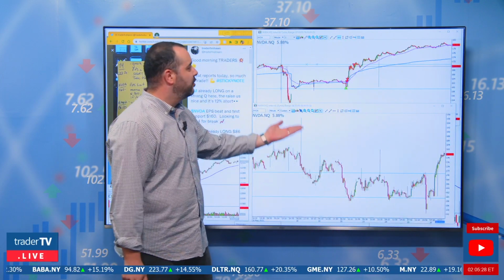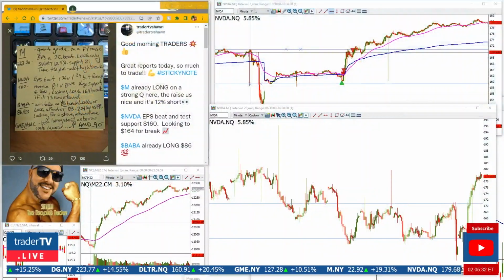$NVDA | MONSTER REBOUND DESPITE A WEAK FORECAST! HUGE LONG!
Trade Of The Day review time once again with professional trader @Shawn Catena back to discuss Nvidia Corporation (NASDAQ: NVDA). Nvidia Shares were to the upside in today's session with 5.6% by 2:00 PM ET after the company delivered better-than-expected financial results for the fiscal first quarter. Watch as Shawn explains this trade opportunity during this morning's trading session! Watch our Live Trading show, Monday to Friday from 8:30 am to 4:00 pm EST!